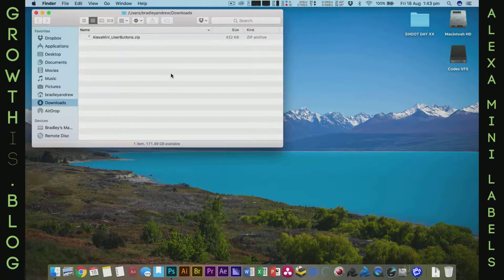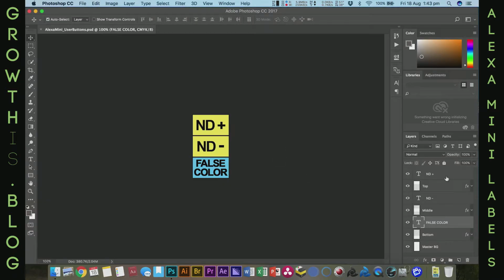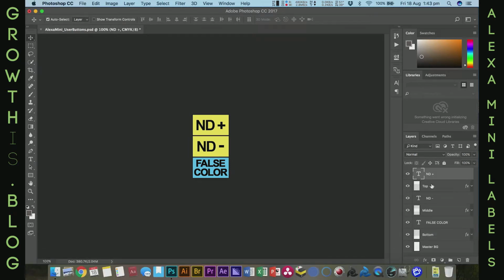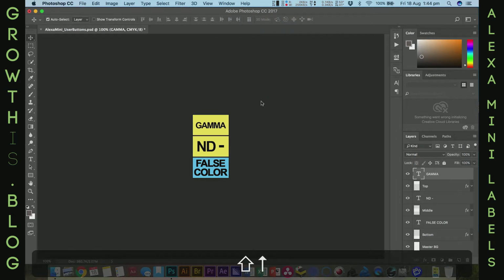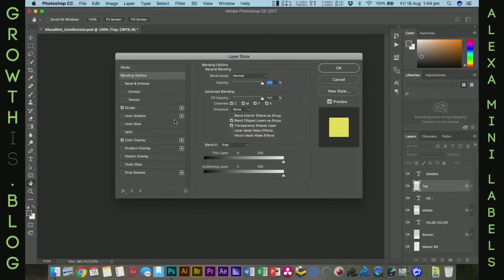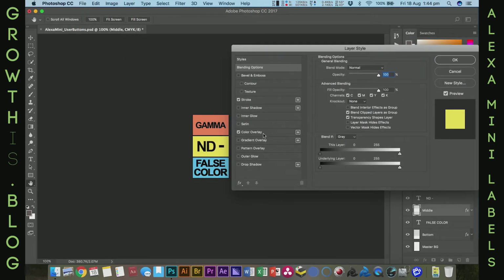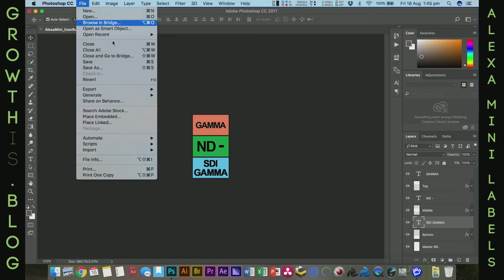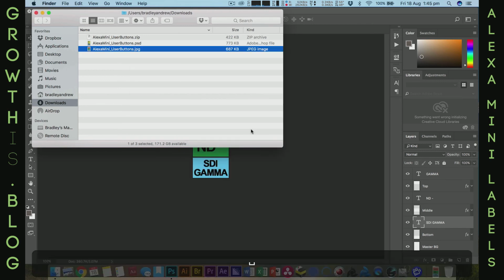Pro Labels for Alexa Mini User Buttons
This is a short and sweet video detailing how to edit my Alexa Mini User Button Labels in Photoshop.